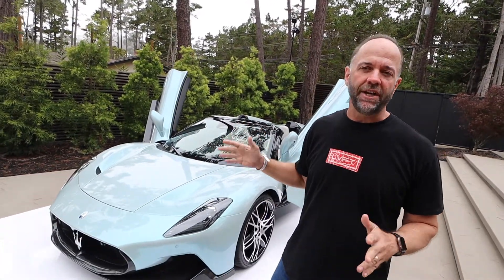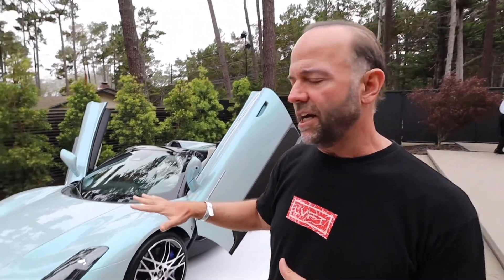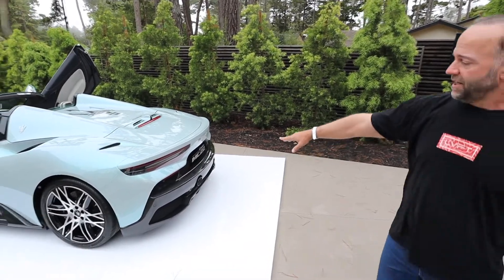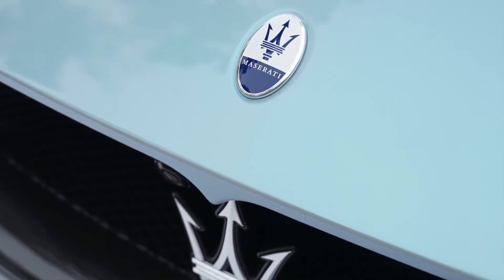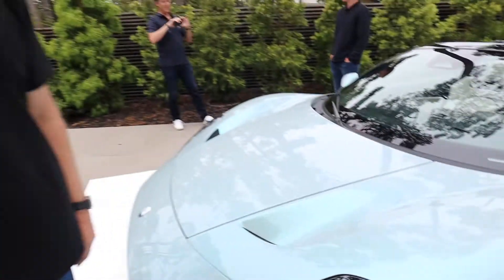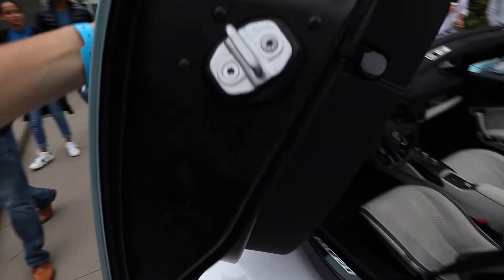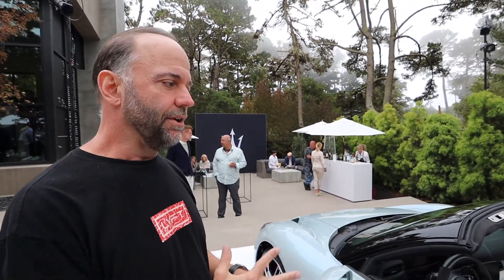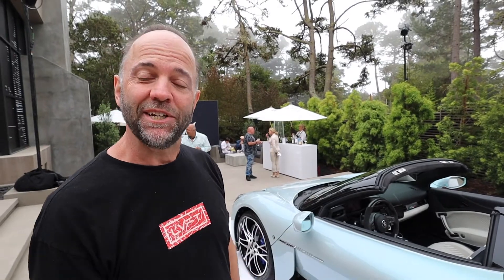Maserati MC20 Cielo Design Philosophy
This is a video about the Maserati MC20 Cielo's design philosophy and what design Klaus Busse wanted to achieve with this beautiful Italian convertible's exterior and interior design elements. It includes walkaround footage while discussing the various philosophical design elements that are reflected in the MC20 Cielo's exterior shape and color and interior features.